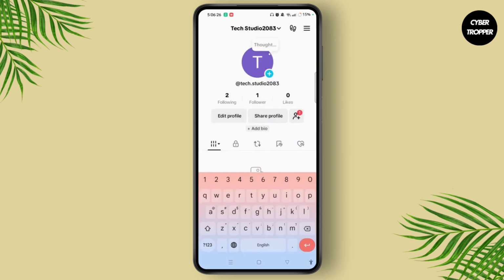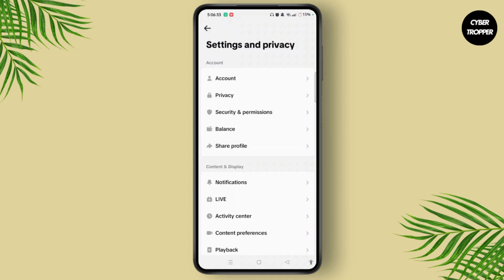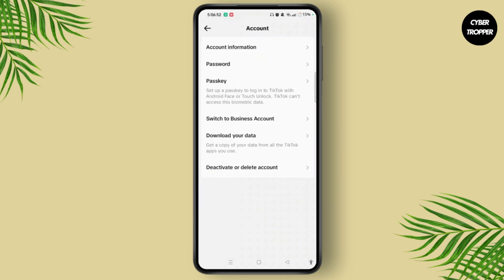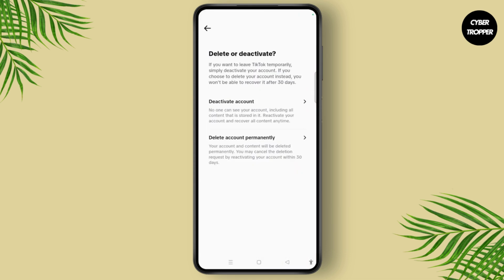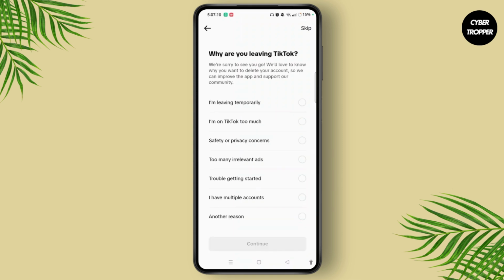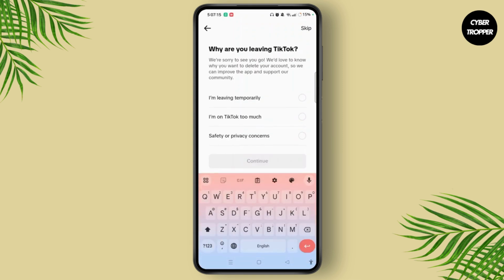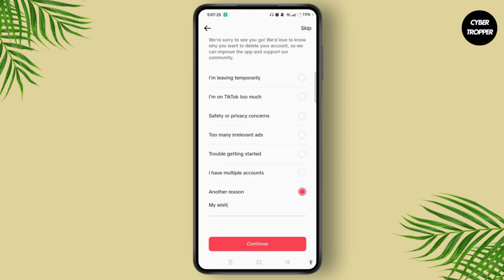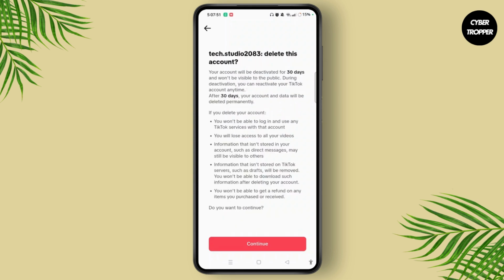How to Delete TikTok Account Permanently | Close TikTok account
In this comprehensive tutorial, learn how to delete your TikTok account permanently and close your TikTok account for good. Whether you want to take a break from social media or are looking for a fresh start, we've got you covered with easy-to-follow steps!

In this video, you'll discover how to delete your TikTok account forever. We’ll guide you through the process of deactivating your account and removing your presence from the platform.

Timestamps:
0:00 Introduction
0:16 Step 1: Accessing Your TikTok Account Settings
0:35 Step 2: Deleting Your Account
1:00 Step 3: Confirming Your Decision